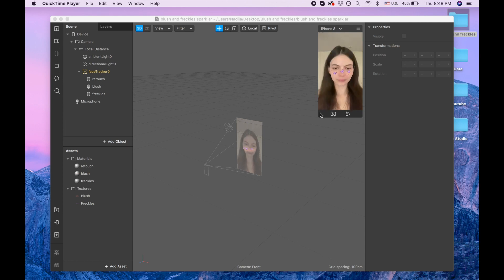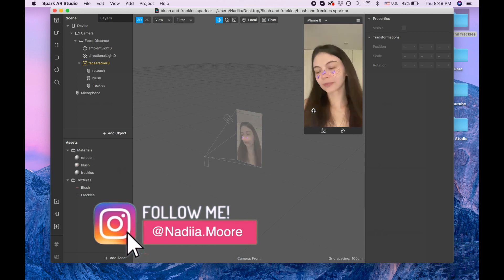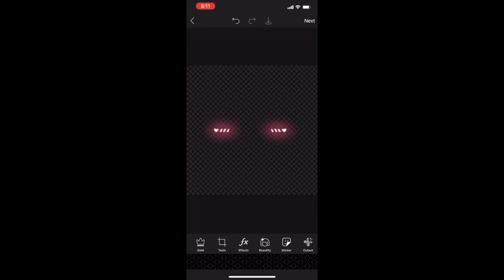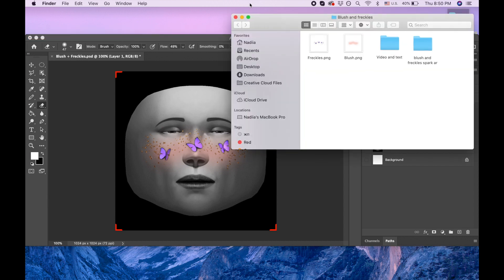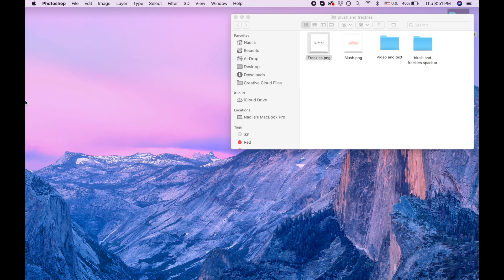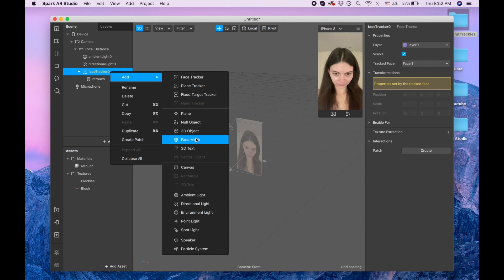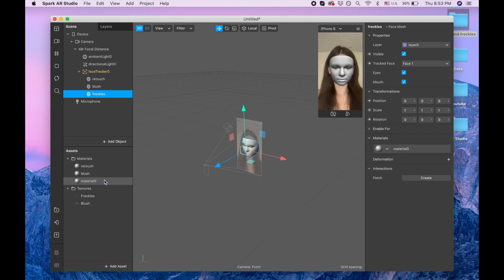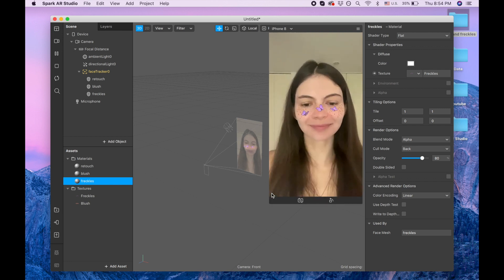Blush and freckles Spark Ar tutorial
In this video, we will create blush and freckles with butterflies in Spark AR.